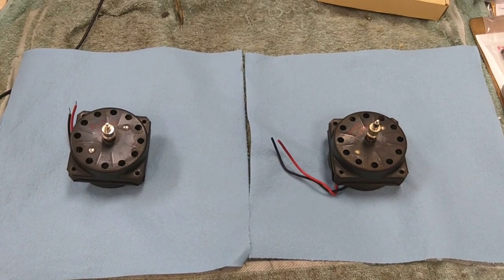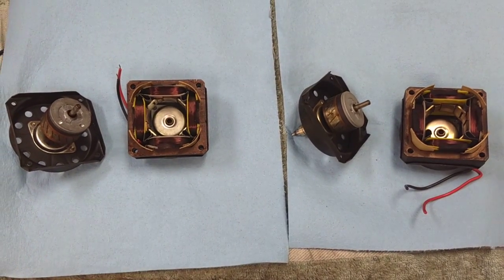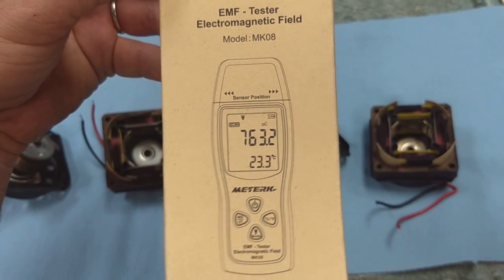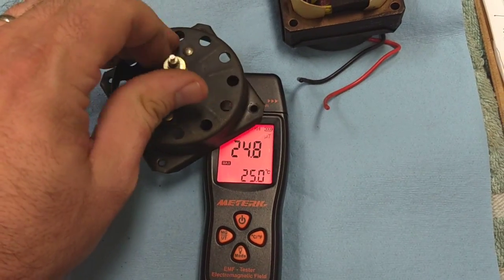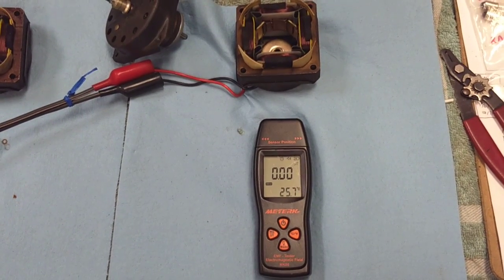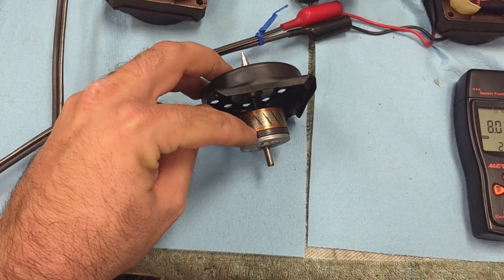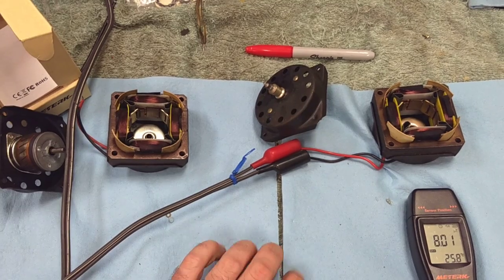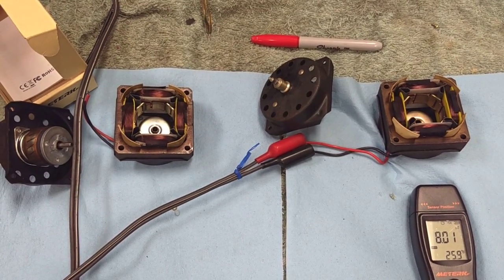Dissection of defective magnavox turntable motor and comparison with good motor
Follow up to previous video identifying bad motor